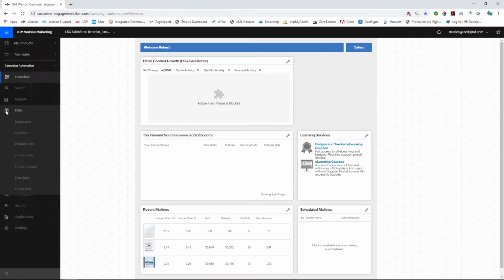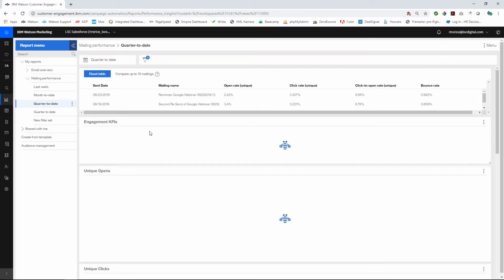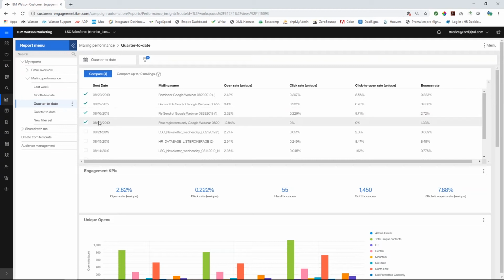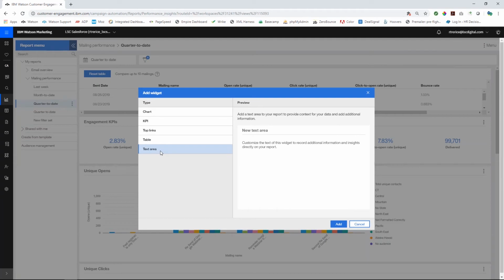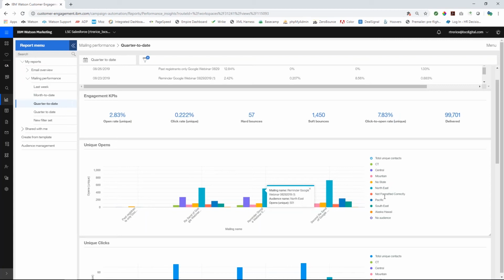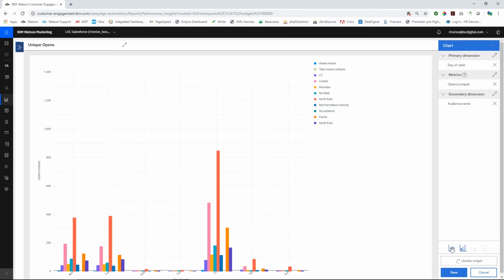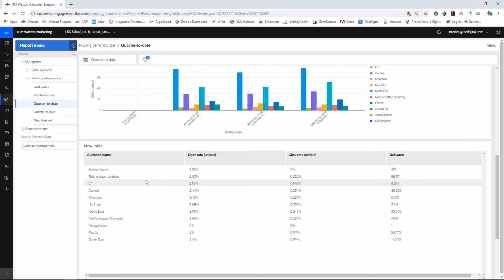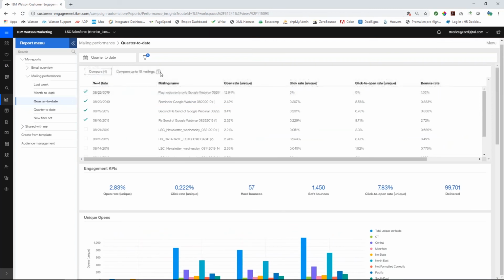Get to Know Performance Insights in Acoustic Campaign (formerly IBM Watson Campaign Automation)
In this video, LSC Digital team member, Bob, will show you how to create audiences and use those audiences to look at in-depth data. This in-depth data is found in the performance insights tab. This information is useful to see which region, for example, interacts with your mailings the most. We set up audiences based on region and found that our centrally located clients interact the most with our emails.